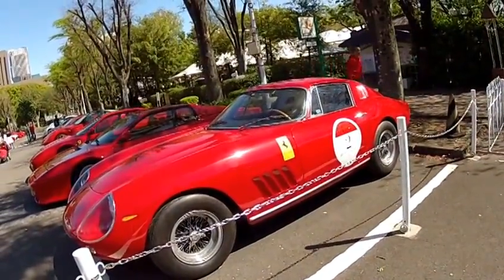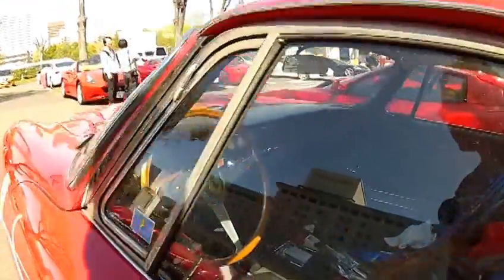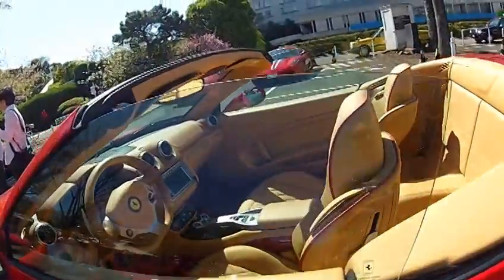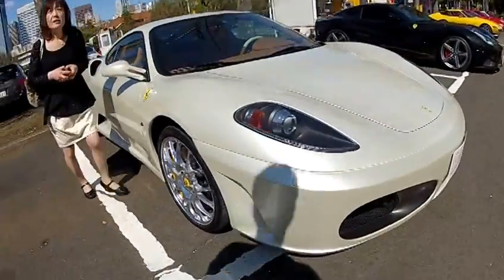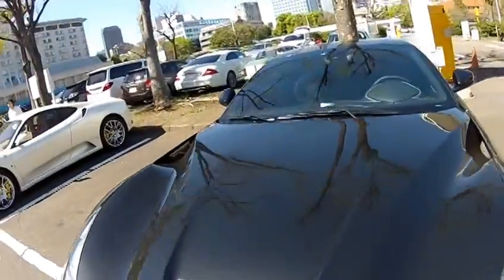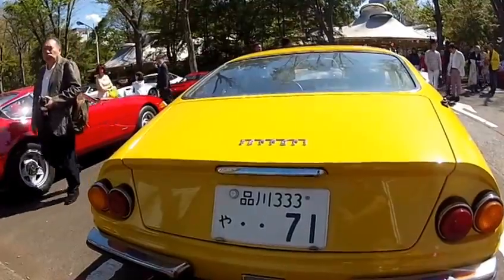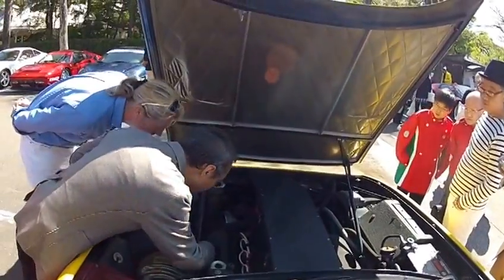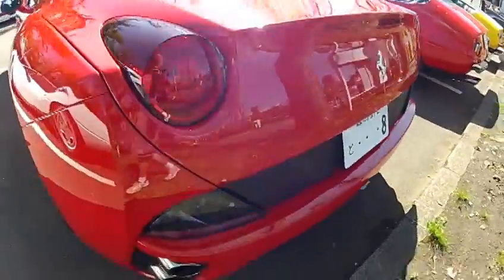Meeting of Ferrari Club of Japan April 7, 2014, Part 1 of 2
While biking around Tokyo on a gorgeous Sunday afternoon, I was lucky to find this group of Ferrari Club owners and their beautiful classic cars  at the Prince Hotel on April 7th 2013. I thought I had lost these 2 videos but happily found them in my dropbox today . GOPR1259